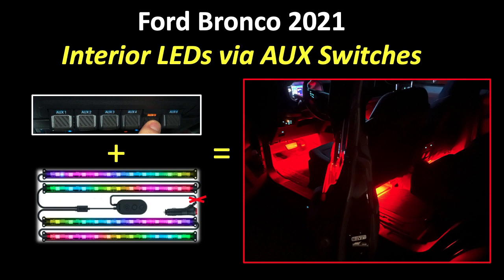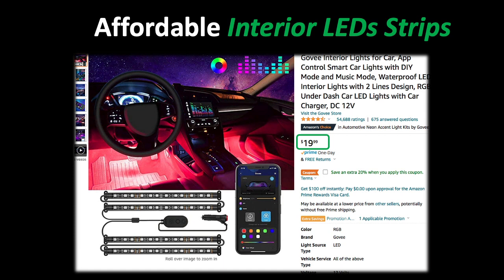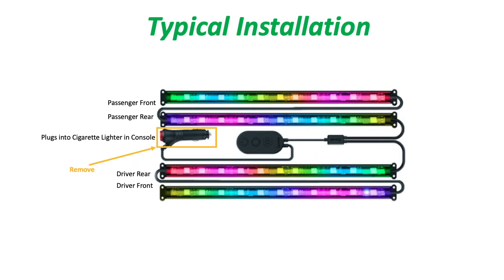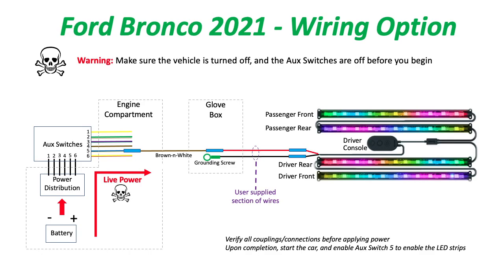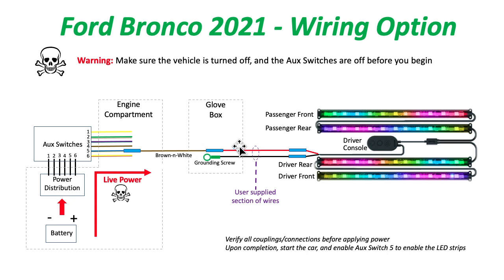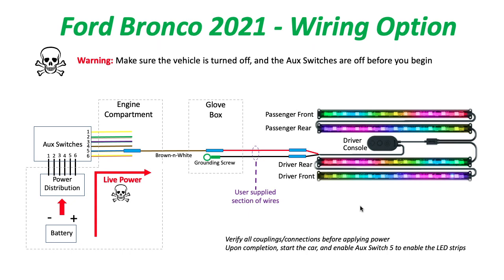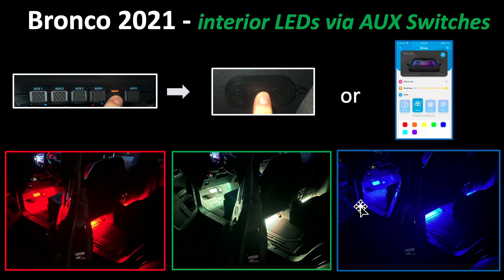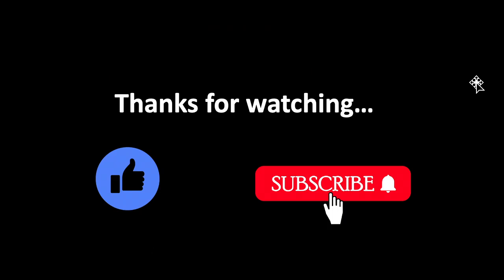Adding interior LED strips to Ford Bronco 2021 using an Auxiliary Switch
In this short video, I'll describe how I purchased an affordable LED kit, and hard wired it to Auxiliary Switch 5.  This is a nice addition to the Bronco, as the interior lighting is only white.  This kit has endless possibilities with regards to colors and entertainment.

Here's a picture inside the glove box that shows the ground screw I used.
You have to open the glove box.  Then pinch each side so that it will drop down some more.

If for some reason you don't like this video, please let me know what else you'd like to see